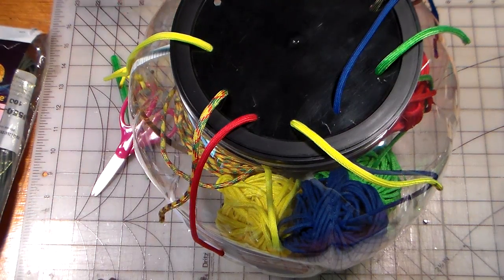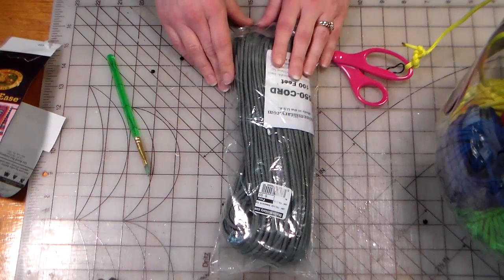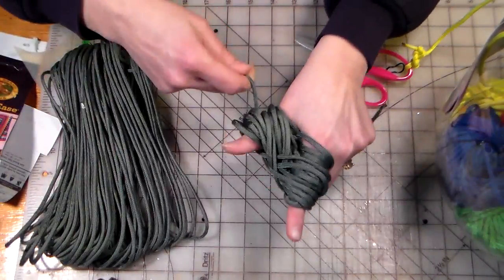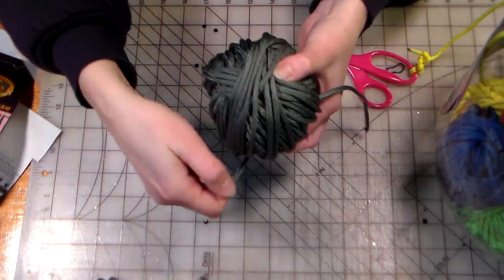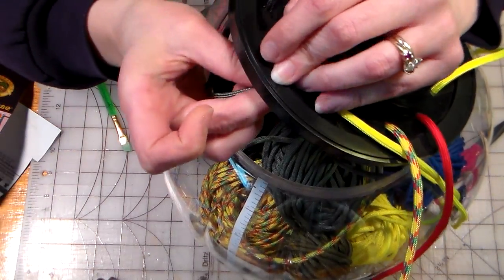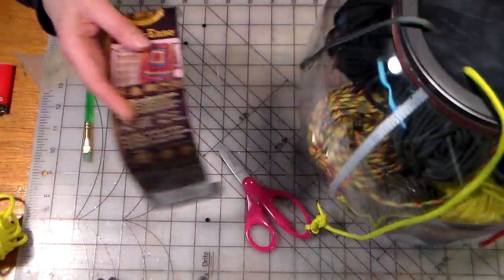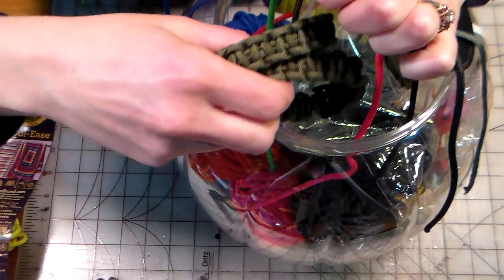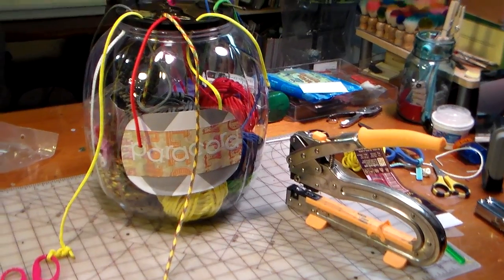no tangle paracord storage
My husband had a good supply of paraord but it was not often used due to it being in tangles. Being a knitter I knew how to deal with unruly cord so I decided to make a dispenser out of an old pretzel drum (the UTZ brand party size barrels that cheese balls or pretzels come in.) I punched holes in the lid for the paracord to feed out of ans rolled each hank into a center pull ball so the cord will feed out easily but the balls will not roll around in there and get tangled. I also attached a pair of scissots to the lif with a peice of cord. Buckles can be stored in the barrel too. I made a duct tape pocket on the side (not demoed in the video, sorry) to hold a lighter and scissors. Any questions?